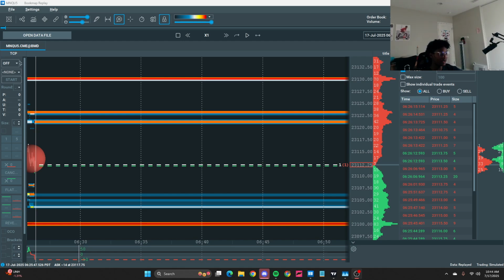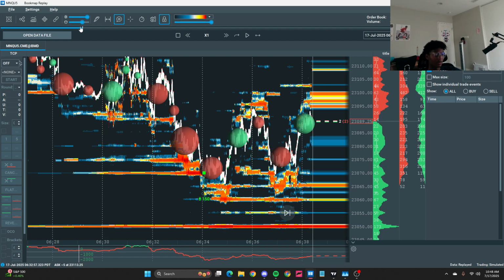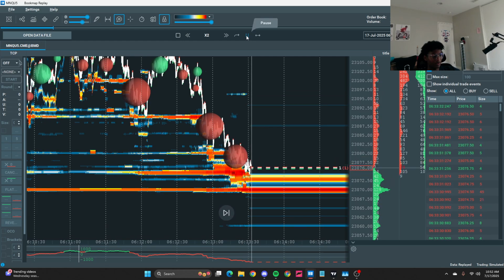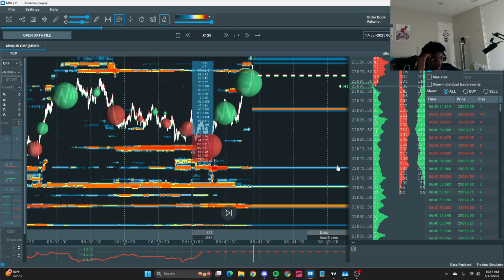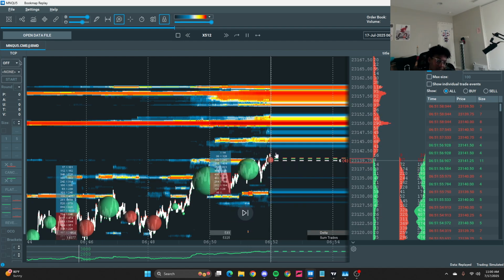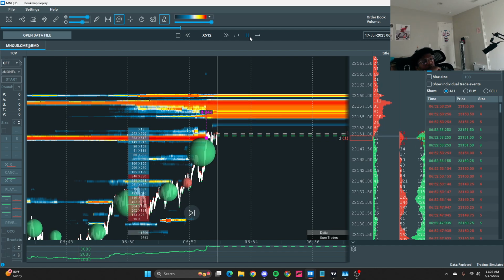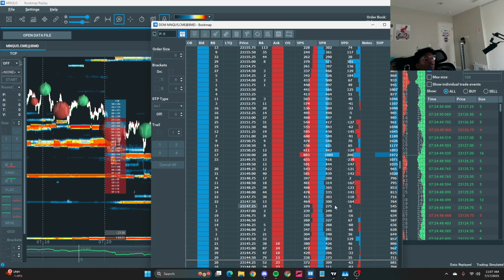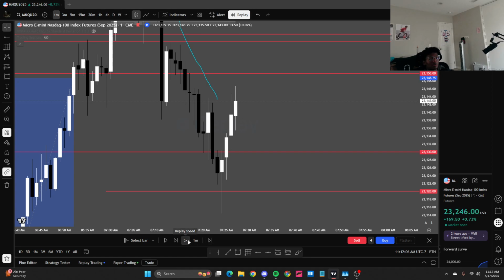Day Trading Log #26 | I think I cracked order flow trading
The software I use costs $99/month.